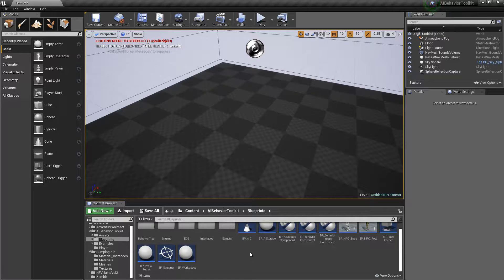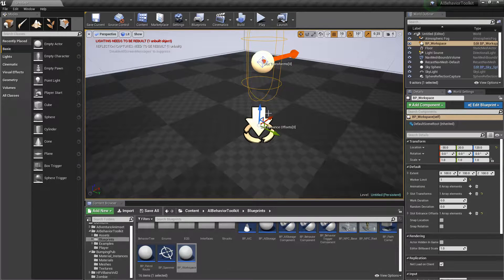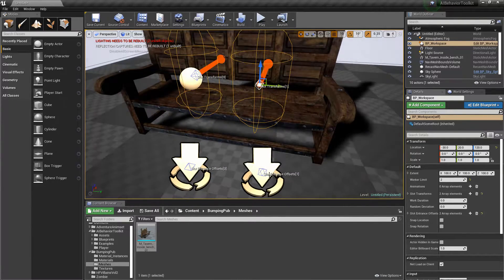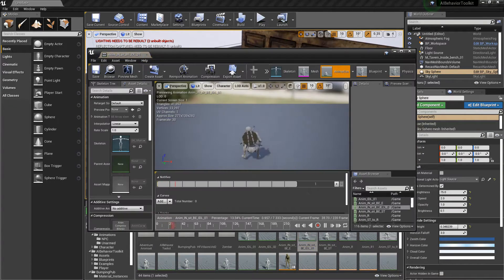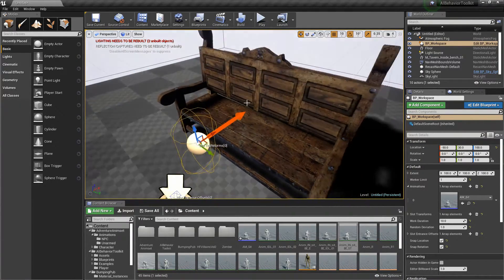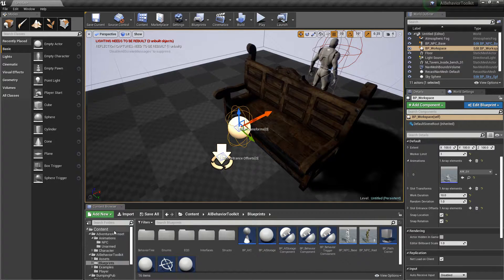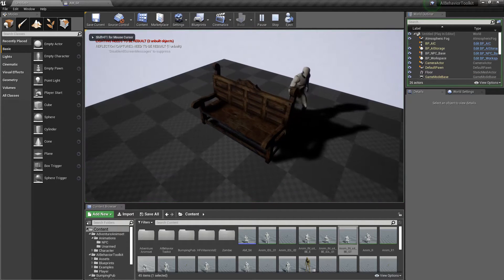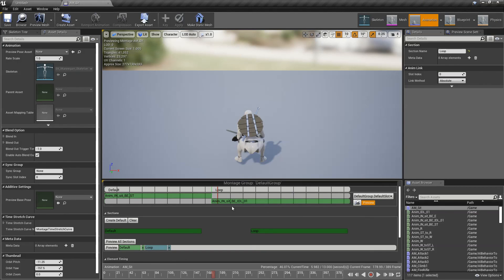AI Toolkit - Workspace Tutorial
We take a look at the new Workspace features included in the 1.5 update.